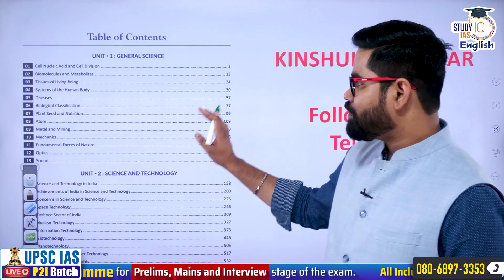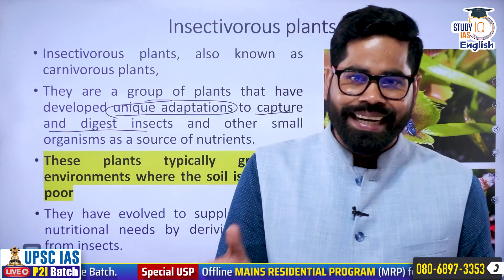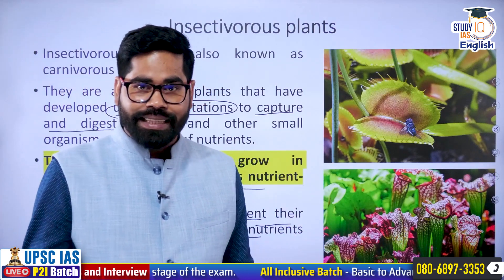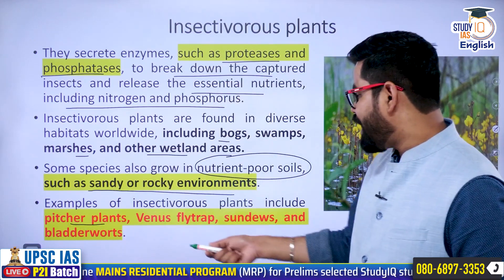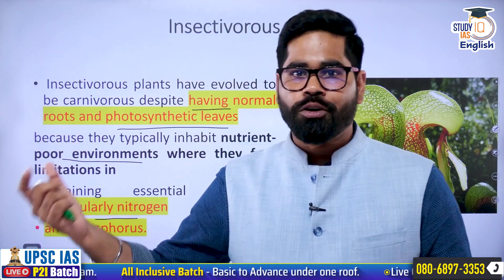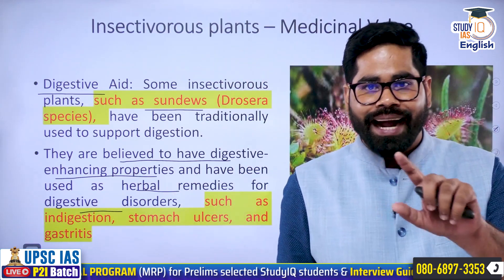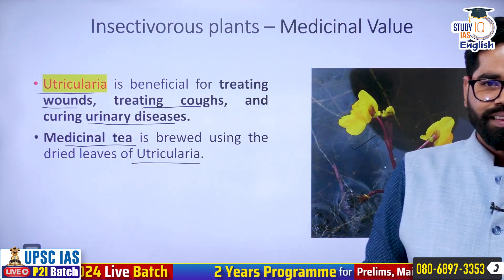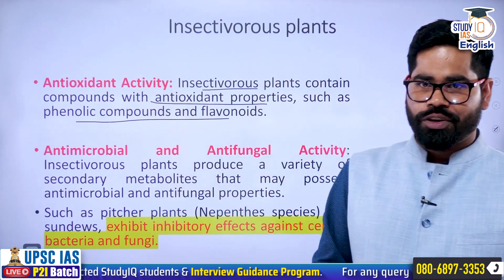Science and Technology Lecture Series | Carnivorous Plants | Biology| Kinshuk P.|StudyIQ IAS English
Are you an aspiring UPSC candidate eager to gain a comprehensive understanding of carnivorous plants for your upcoming examination? Your search ends here! Join us in this enlightening video as we demystify the captivating world of carnivorous plants, a topic crucial for the UPSC syllabus.

🌱 Carnivorous plants have evolved unique mechanisms to capture and digest insects and other prey. In this tutorial, we delve into their diverse adaptations, life cycles, and ecological roles, all tailored to cater to the specific requirements of UPSC aspirants.

Discover the fascinating world of Venus flytraps, pitcher plants, sundews, and more as we break down the science behind these remarkable botanical wonders.

🔑 Key Topics Covered:
Carnivorous Plant Adaptations
Types of Carnivorous Plants
Mechanisms of Prey Capture
Ecological Significance
Medicinal Significance

Enhance your preparation with this in-depth exploration of carnivorous plants.

Unlock the secrets of carnivorous plants and ace your UPSC exams with confidence! 🌿📖
UPSC IAS LIVE Prelims to Interview (P2I) 2024 September Batch 2
Admissions Closing on 30th September 2023 | Daily Live Classes at 6:00 PM

UPSC IAS LIVE Prelims to Interview (P2I) 2024 September English Batch 2

UPSC IAS LIVE Prelims to Interview (P2I) 2024 September Hindi Batch 2
एडमिशन की अंतिम तिथि 30 सितंबर 2023 I बैच का समय शाम 6:00 PM

Admissions Closing on 24th Sept 2023 | Daily Live Classes at 6:00 PM

Classes Starting on 25th Sept, 2023 | Class Timing -1:00 PM

Admissions Closing on 5th Oct, 2023 | Class Timing -1:00 PM

Batch Starting on 3rd Oct 2023 | Daily Live Classes at 8:00 AM